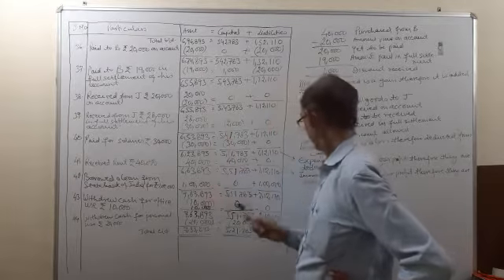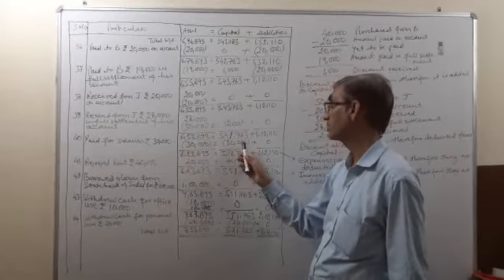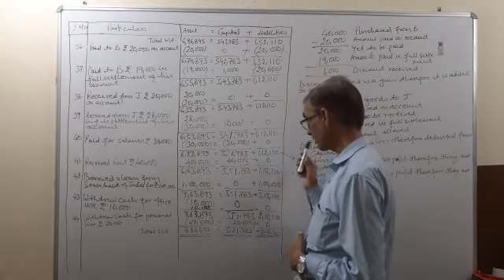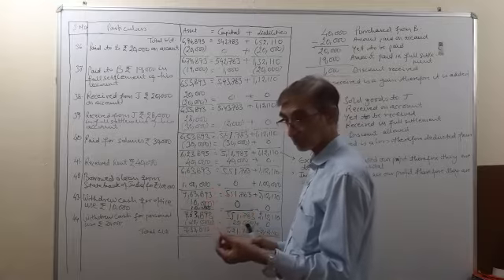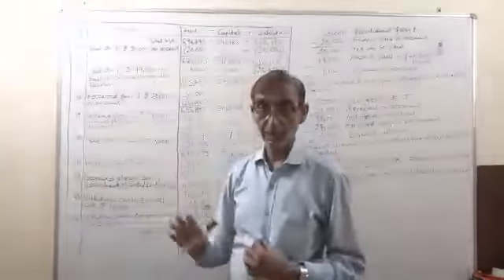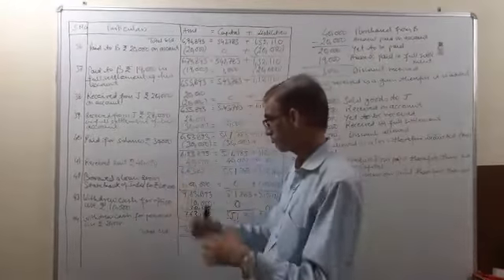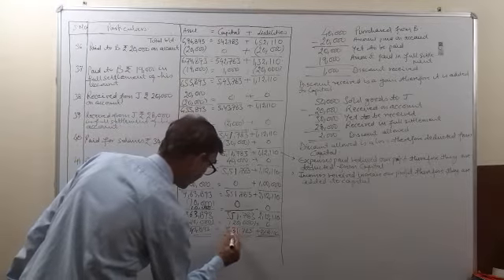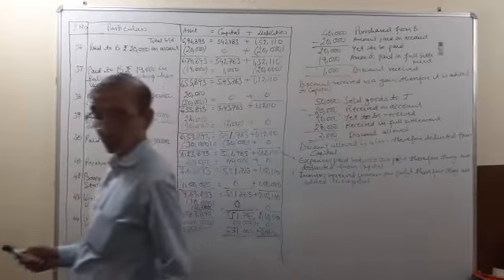Accountancy XI Accounting Equation Part 12/1